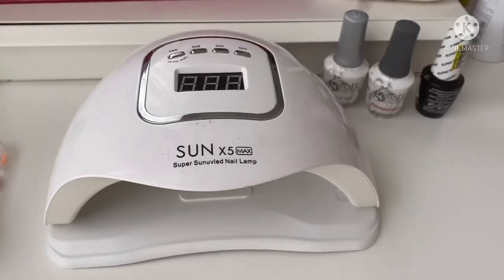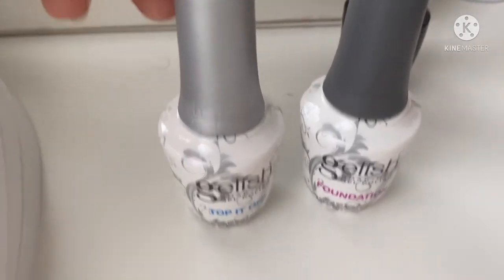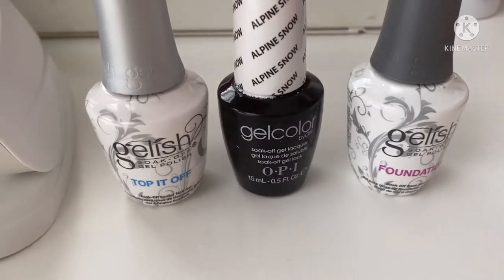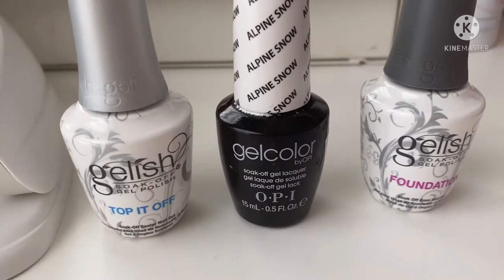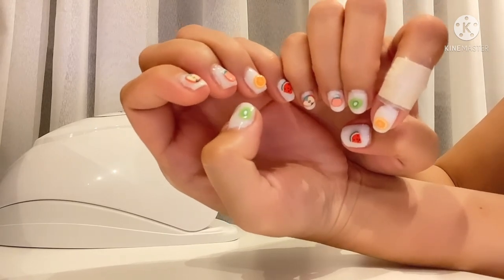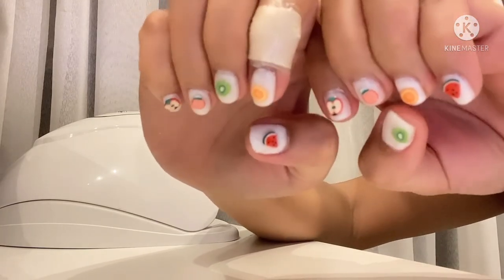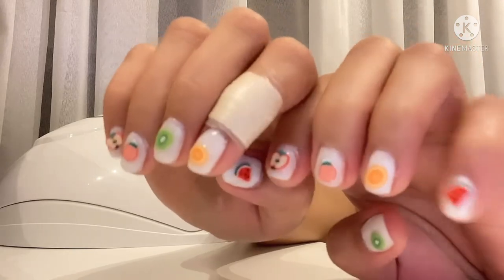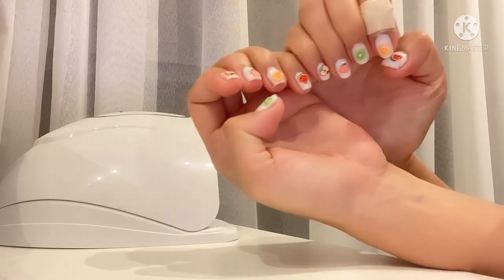DIY Gel Polish with Nail Art | Ai Georges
If you Love this video make sure to